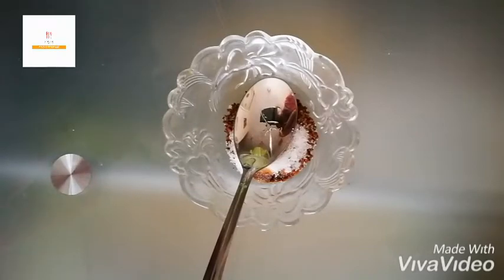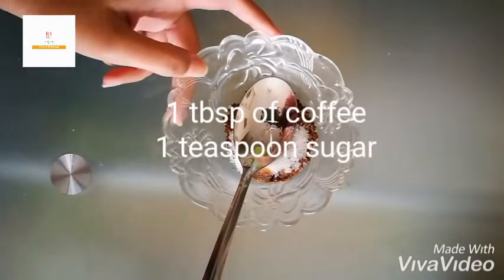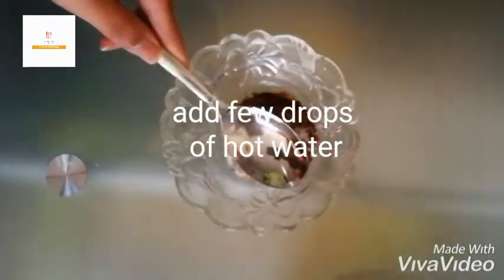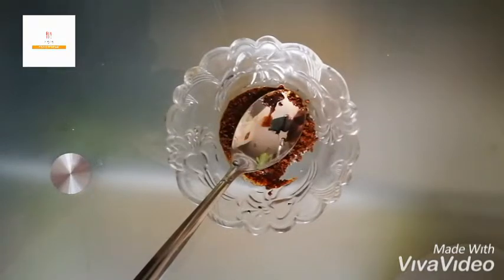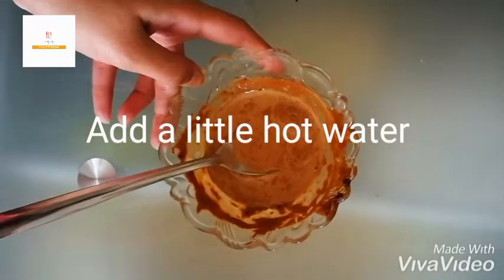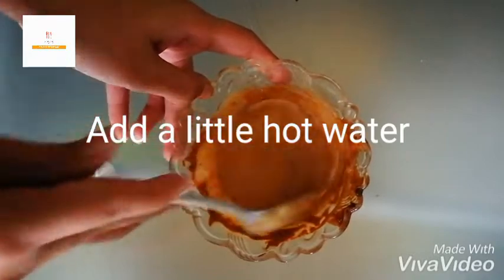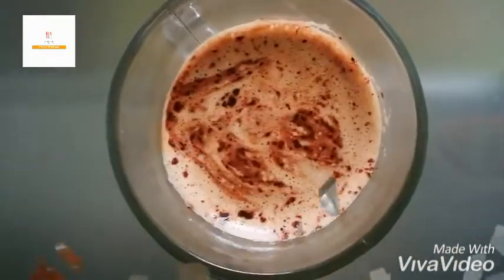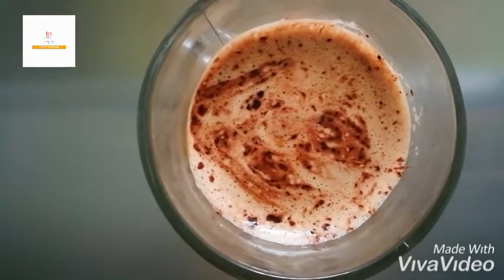Coffee at home without coffee maker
Ingredients:
1 tbsp coffee
1 teaspoon sugar
2/3 boiled milk
1/3 hot water